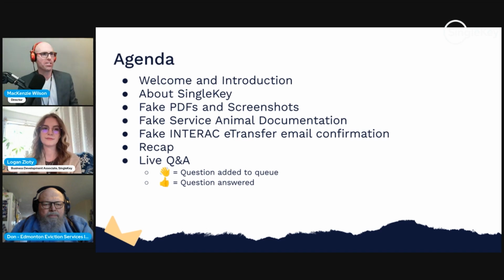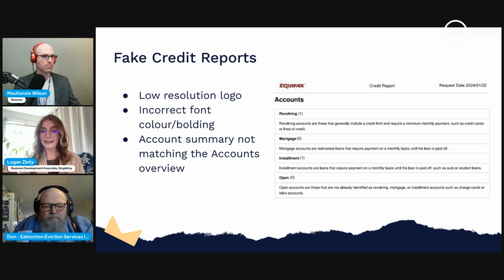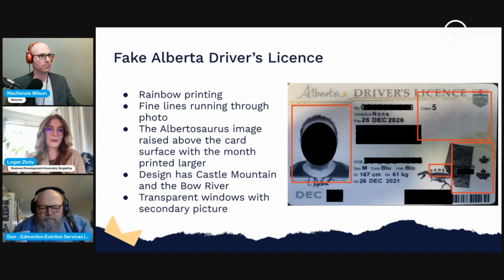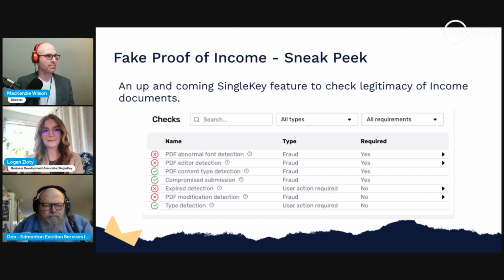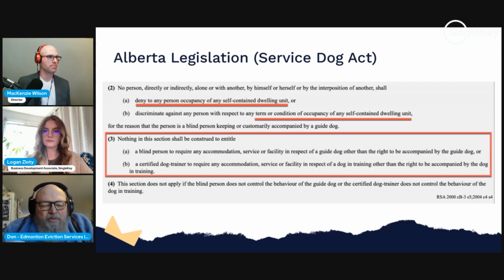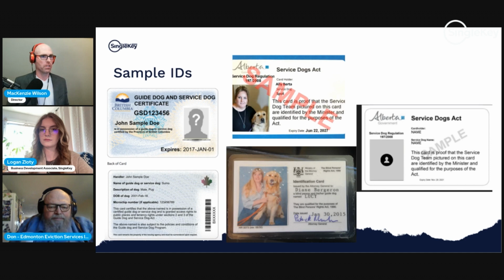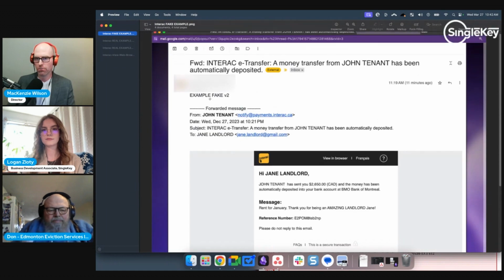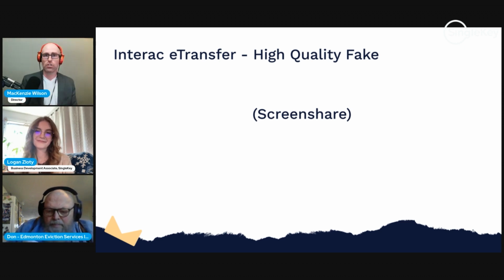Fraud Proof Your Vacancies: How to Safeguard Against Tenant Application Scams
Spotting and Avoiding Rental Fraud: A Comprehensive Guide for Landlords

Experts from Single Key and Amazon Eviction Services cover crucial information for landlords on identifying and preventing rental fraud. The team share insights on spotting fake PDFs, service animal documentation, and Interac confirmation emails. Practical tips on examining document properties, verifying document sources, and the significance of authenticating credit report details are provided.

We further explores the legalities surrounding service animals, with a focus on legislation in Alberta, BC, and Ontario. High-quality examples of fake drivers' licenses and pay stubs are discussed, alongside strategies for landlords to confirm the authenticity of tenant documents.

Chapters
Introduction - 00:00:00
Team Introductions and Backgrounds - 00:00:30
Overview of Single Key and Its Offerings - 00:02:41
SPOTTING FAKE DOCUMENTS - 00:03:35
Detecting Fake Driver's Licenses and Pay Stubs - 00:08:59
Pro Tips on Verifying Document Authenticity - 00:13:39
Sneak Peak of Future Products - 00:16:47
Navigating Service Animal Documentation Fraud - 00:18:52
Understanding Interac Transfer Frauds - 00:30:40
Unveiling the Ease of Faking Documents - 00:32:23
Pro Tips on Tenant Screening and Bank Verification - 00:33:10
Demonstrating Document Forgery in Action - 00:33:58
The Importance of Verifying Tenant Documentation - 00:35:56
Introducing a Secure Credit Report Verification System - 00:38:02
Q&A Session: Tackling Your Top Concerns - 00:39:42

About SingleKey:
SingleKey is a digital platform on a mission to take the risk out of renting for residential landlords and tenants.

We’re known for our industry-leading services:

- Tenant Screening
- Rent Guarantee
- Rent Collection

Meet the SingleKey team today!